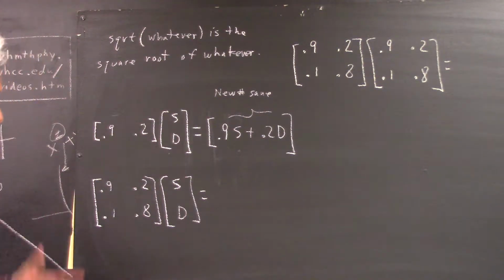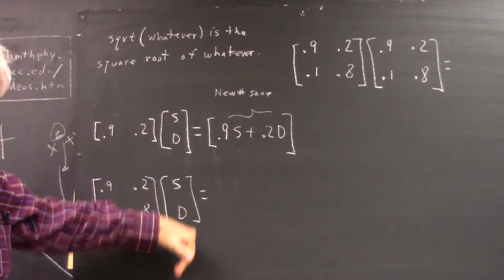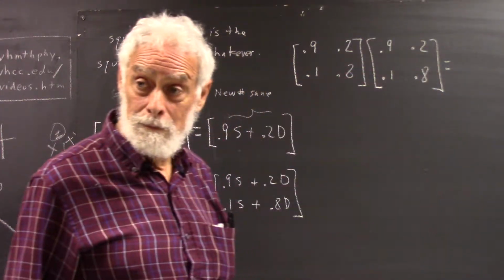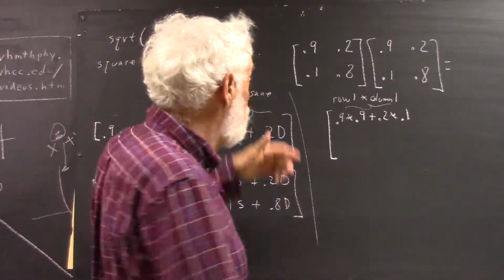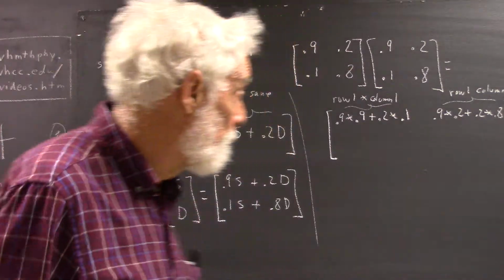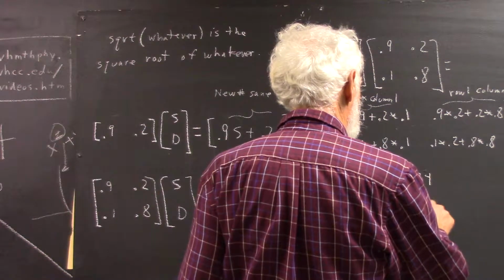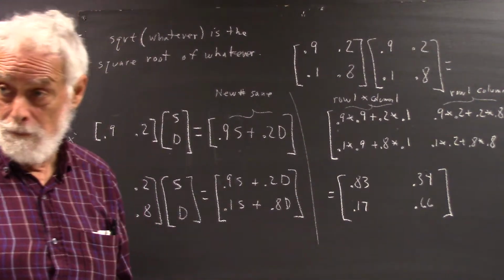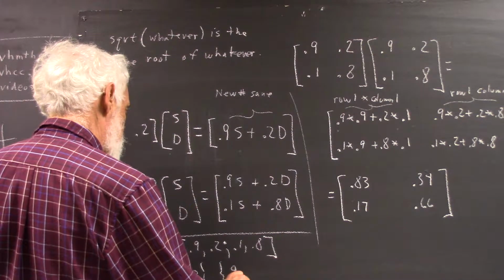daggov 0392 transition matrix multiplying matrices 8